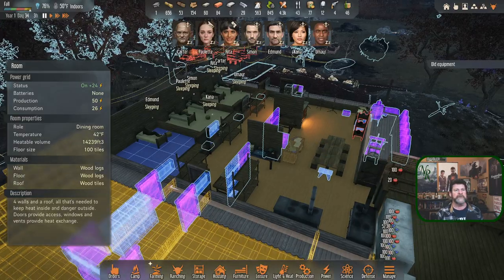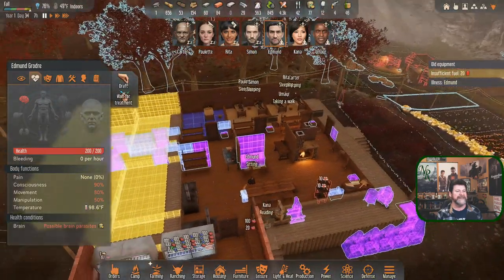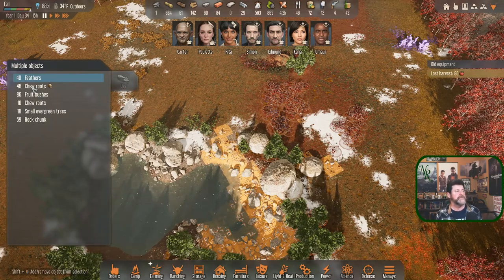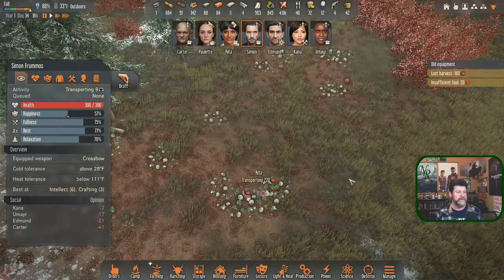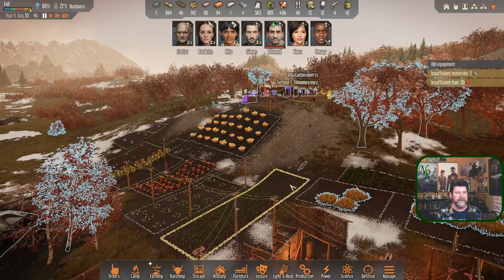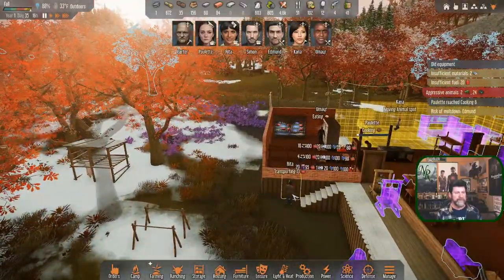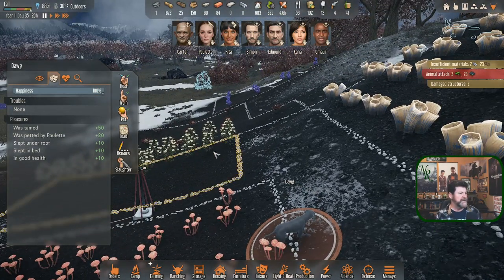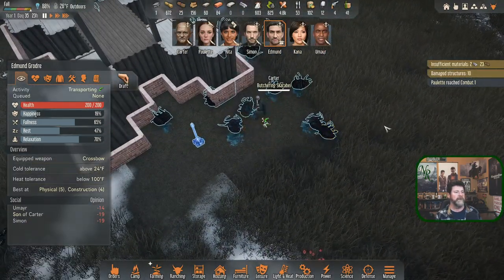Stranded Alien Dawn Ep 15 | First Snow!